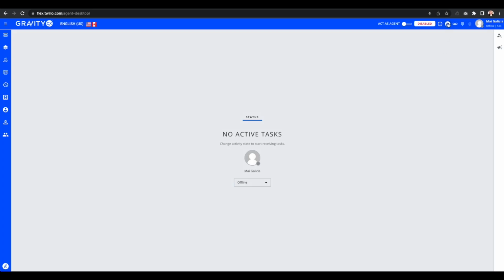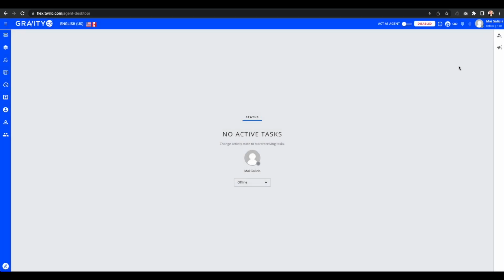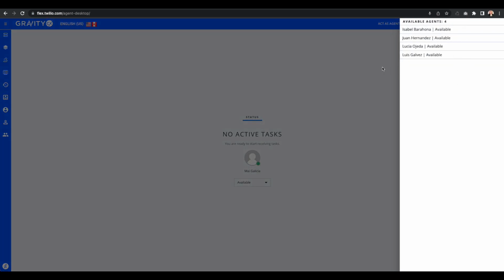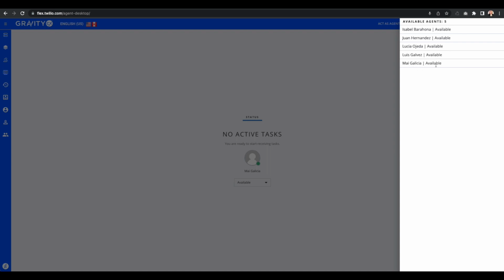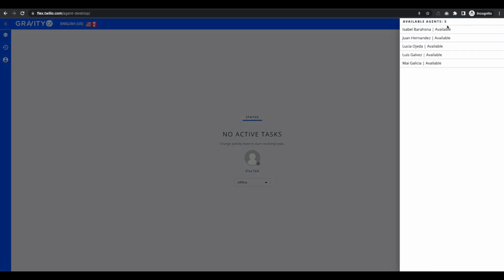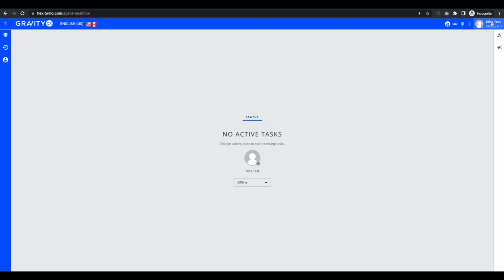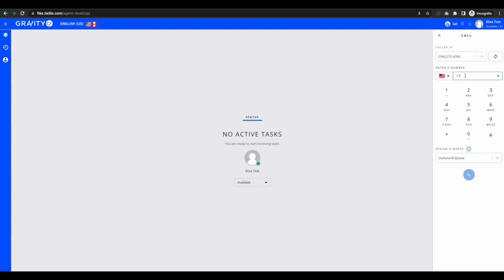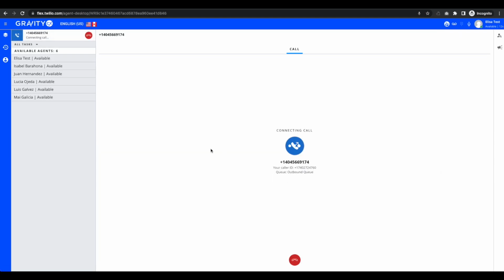How to use the availability plug in?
"gravitycx.io // In this video, we’ll provide an in-depth explanation on how the availability plug-in.

Make your contact center process more streamline benefiting your customers and your agents.

Do you have any questions, tips, or ideas about Contact Centers?

Gravity CX provides play-and-play functionality built to help you get the most out of your Twilio Flex contact center without the need of developers.